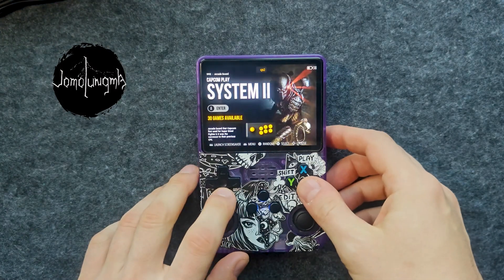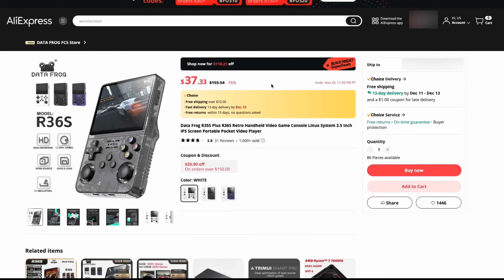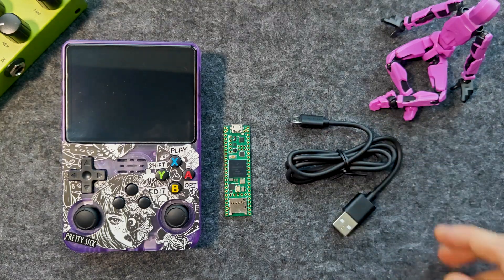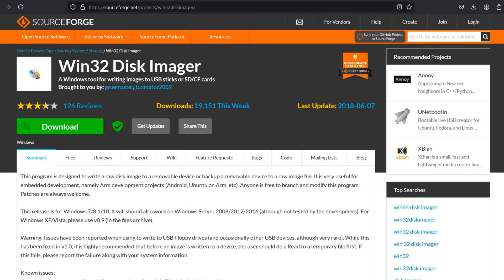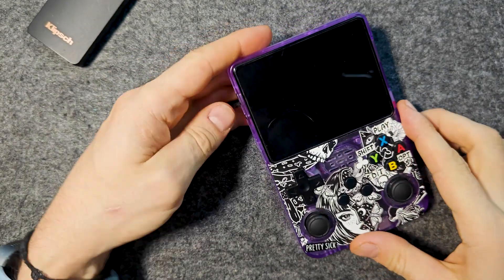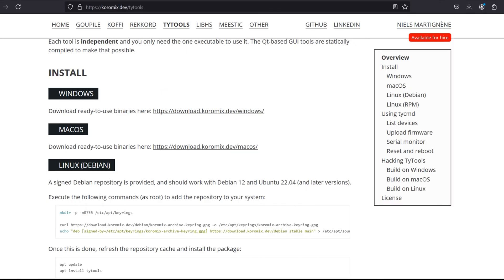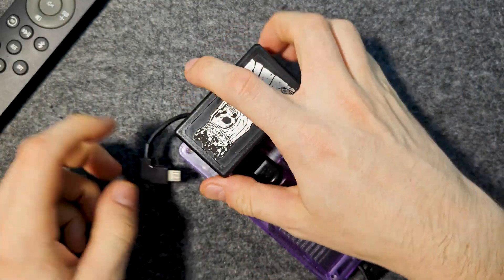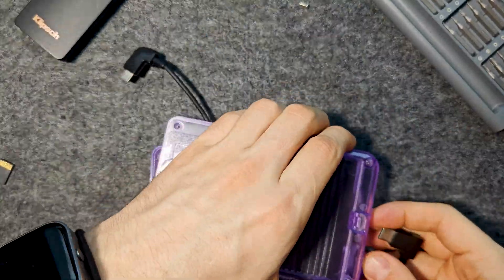Create and Explore: M8 Headless Tracker (Dirtywave)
M8C:
Operating System for the R36S game console running only M8C
- Flash OS images to SD cards & USB drives, safely and easily.
- WIN32 DISK IMAGER Write a raw disk image to any Removable Device

Teensy:

program for installing firmware for Teensy

Controls:

D-pad = Navigation
B = Edit
A = Options
Y or L2 Shift
X or R2 Play
R3 + Up or Down = Brightness Up or Down
FN + Select = Shutdown

- M8 Tracker Shortcuts, Tips & Tricks

M8C foc PC:
M8 for MAC and Windows